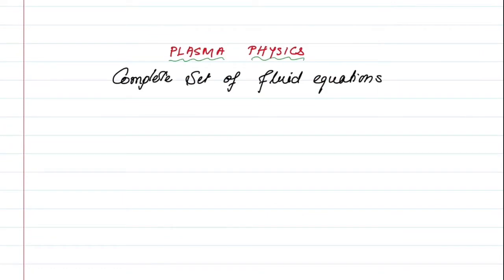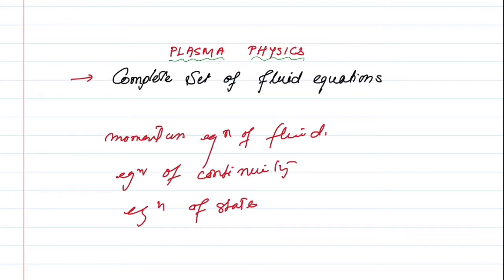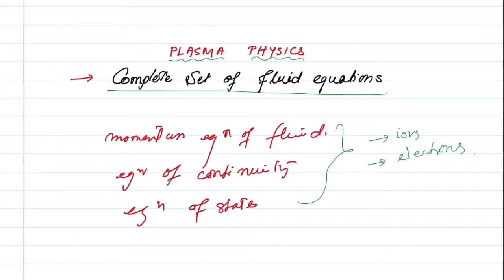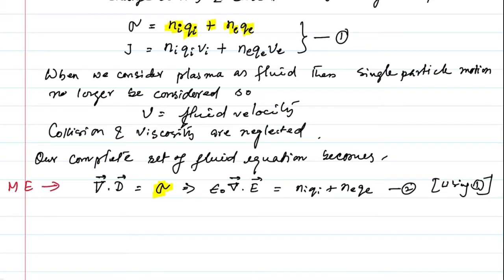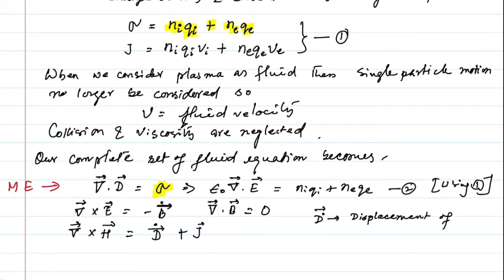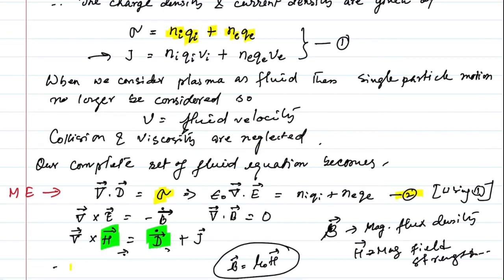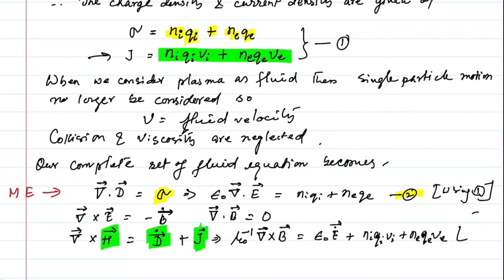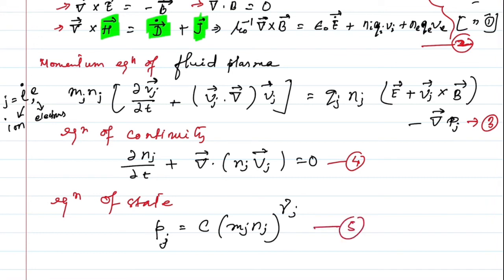Complete Set of Fluid Equations || Lec-11 Plasma Physics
Complete Set of Fluid Equations